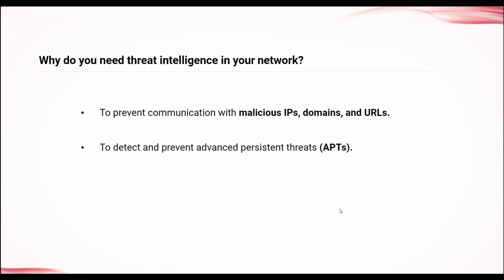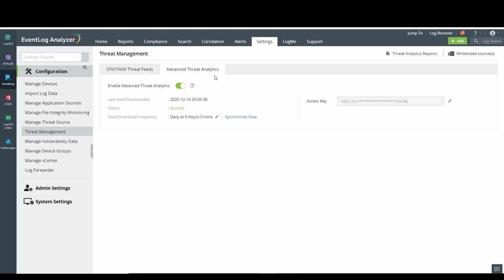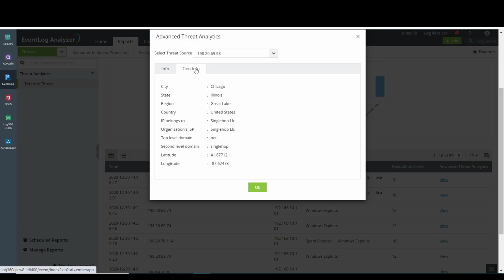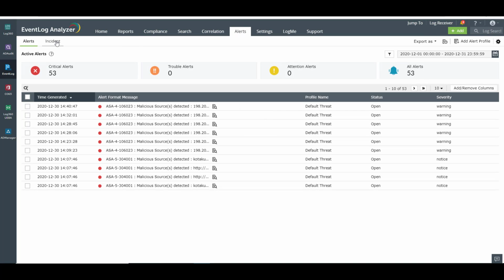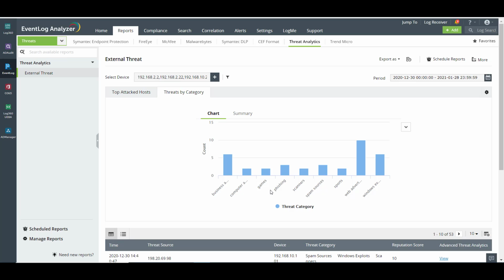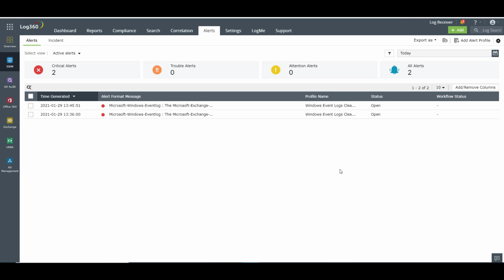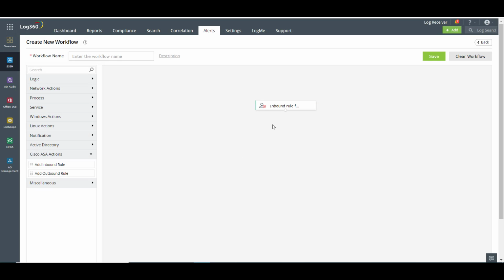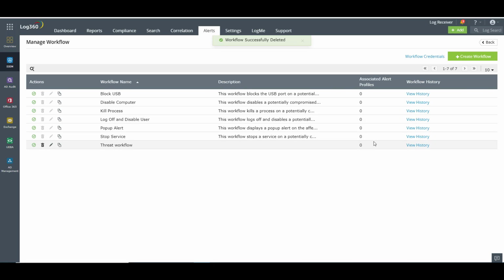Detecting malicious traffic using threat intelligence and associating workflow profile with alert